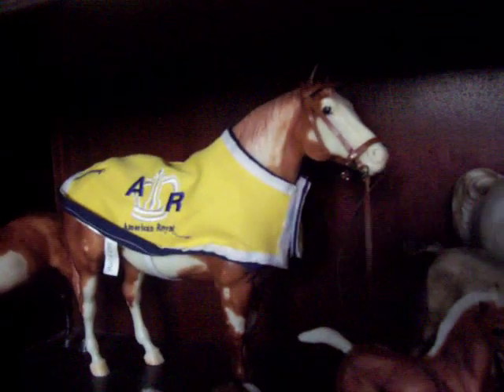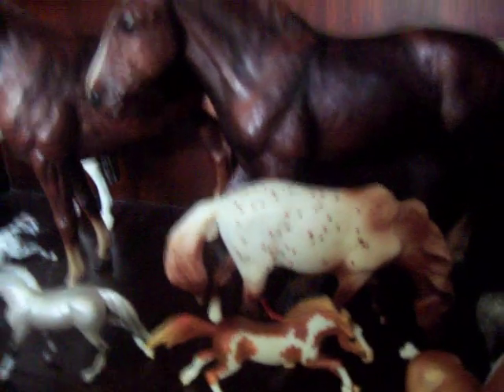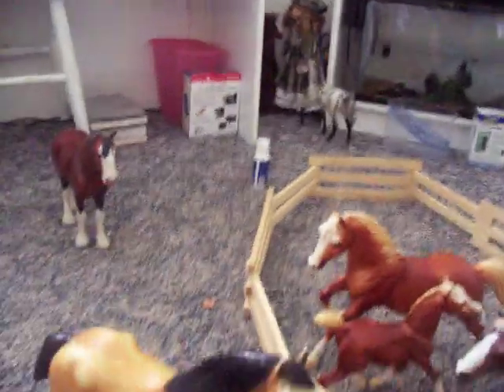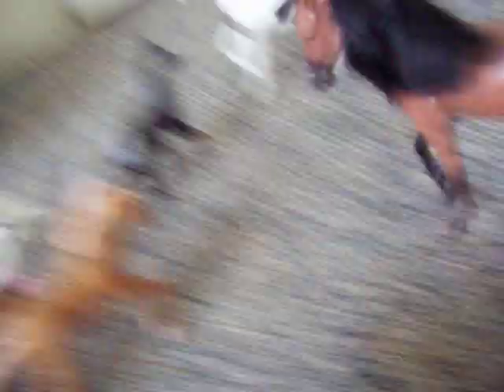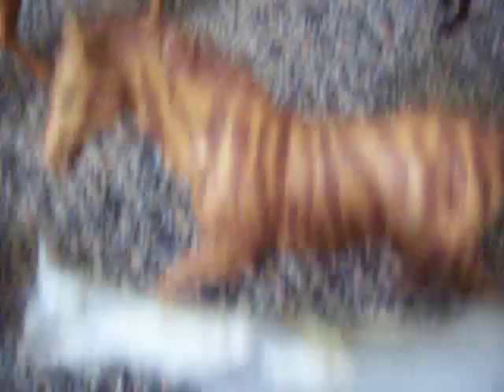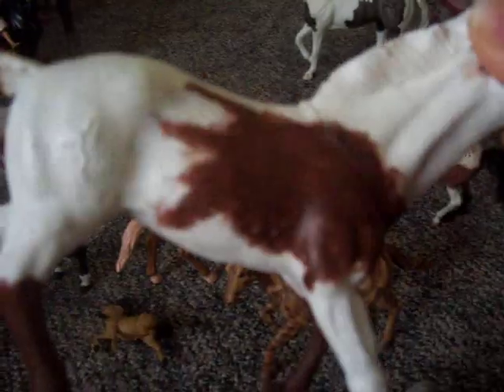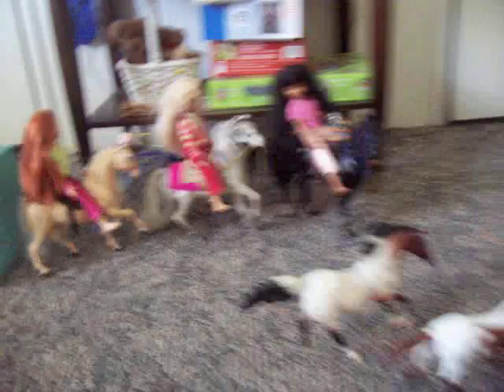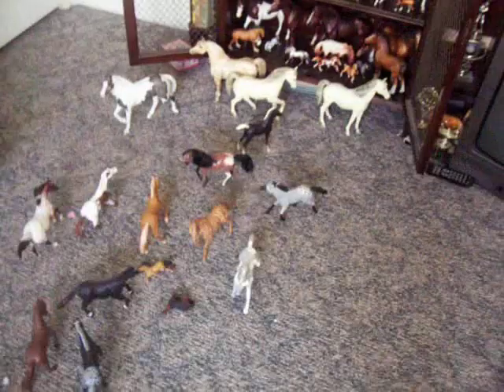Star Ranch Tour:My breyers and cm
Here are my breyers and my breyer and non breyer customs. Sorry if my camera picked up my fish tanks and filters.